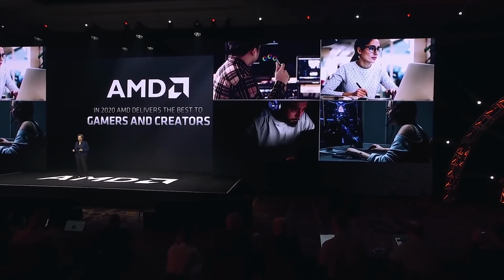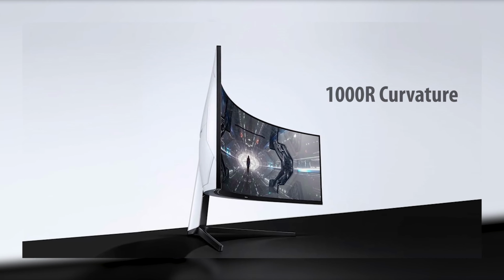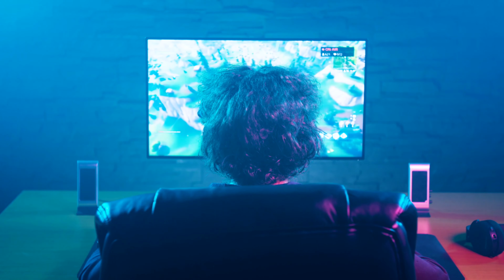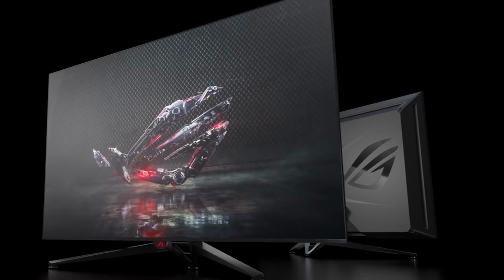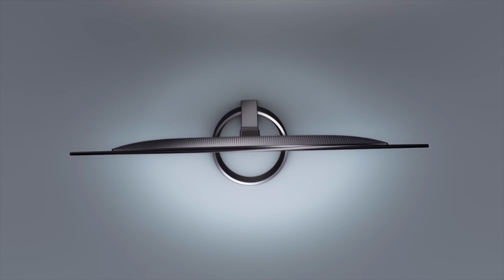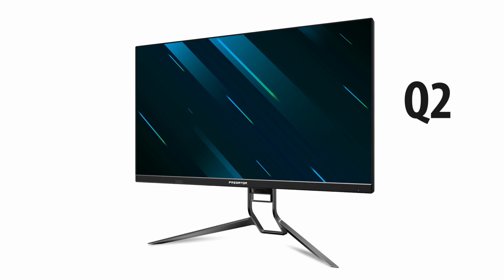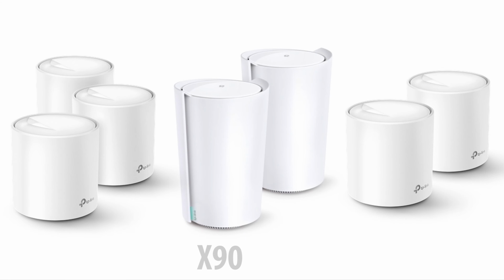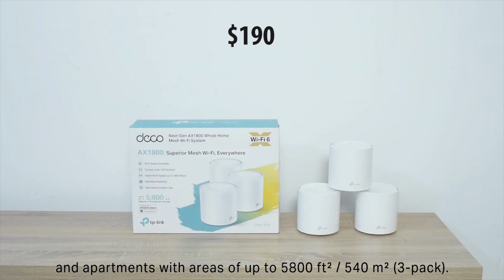Coolest Gaming Gadgets & Device Revealed in CES 2020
CES 2020 has shown a us lot of devices that is coming out within few months to enrich our gaming experience. With so many devices coming up for gamers we thought to let you about few devices you can keep your eye out for gaming. And in this video we will show you top 7 gaming devices that has been shown off at CES 2020.

***Samsung Odyssey G9 Deals on Amazon
***Asus ROG Swift Deals on Amazon
***Acer monitor Deals on Amazon
***TP-Link’s new mesh routers Deals on Amazon
Intro and Animation Credit:
The_Beaten_Path
***Video Source: